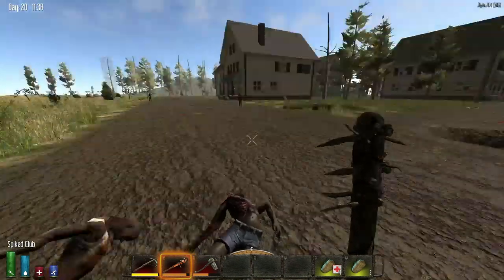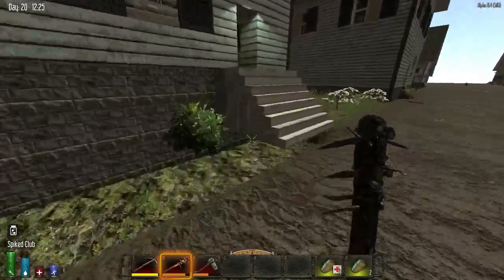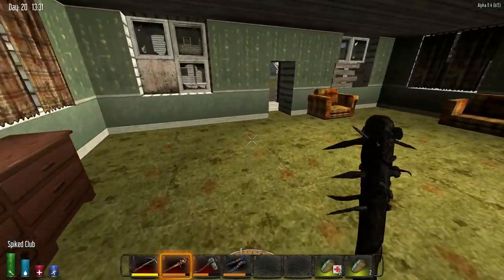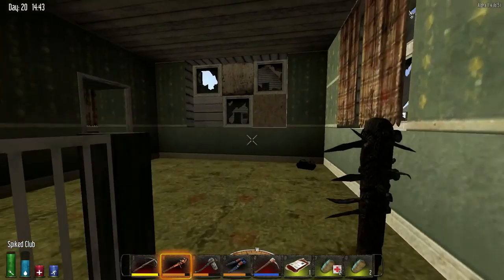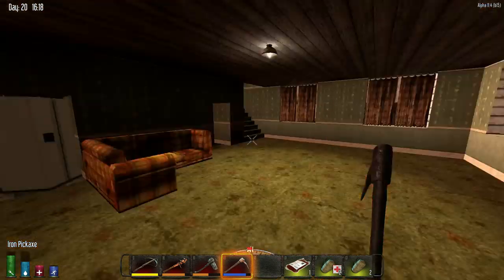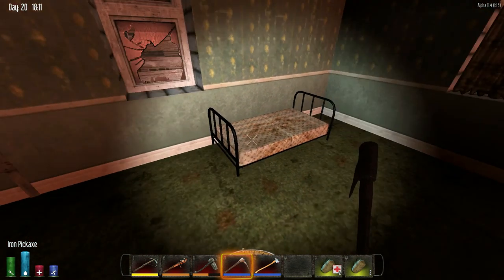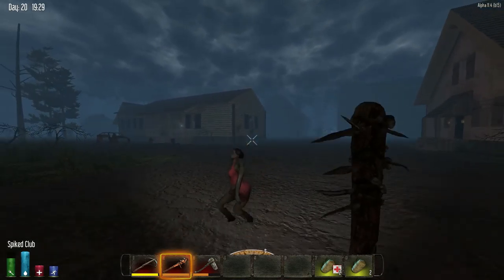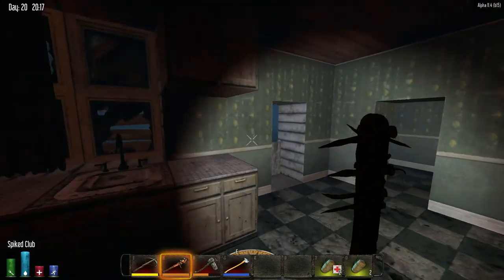7 Days To Die [Alpha 11] - Episode 142 - Zombie Apocalypse Fairies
We are just carrying on, playing together and having a good time in 7 Days To Die. Trying to survive, craft, and build our way through the game.

- Sharlen
Recorded On: May 25th, 2015